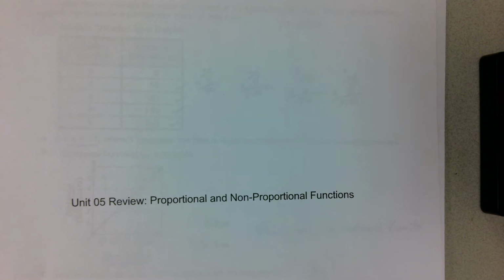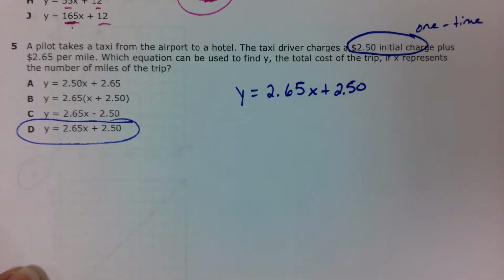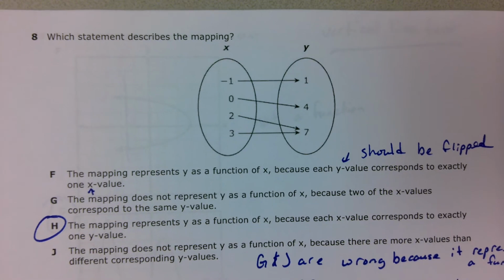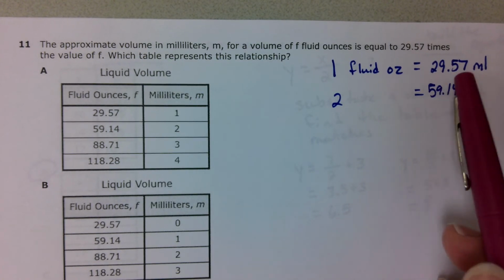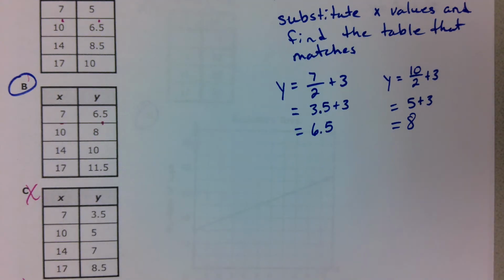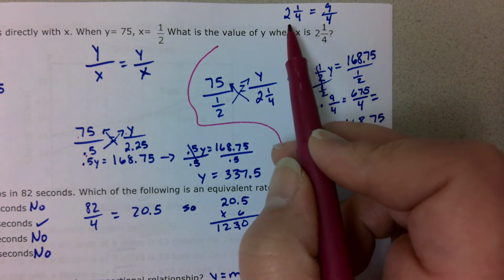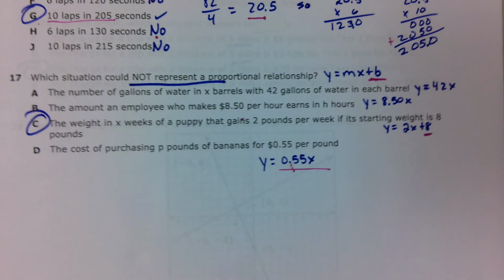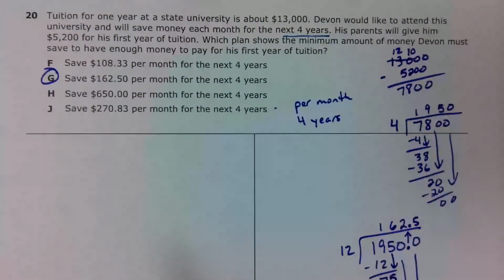Unit 5 Test Review 7th Grade Pre-AP